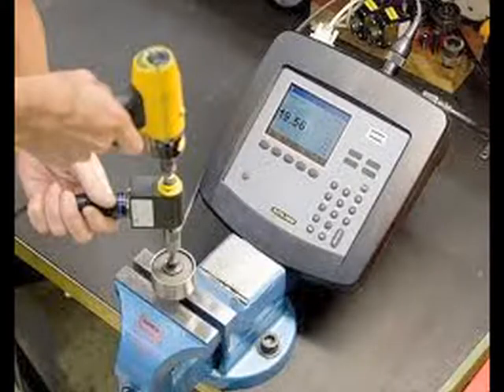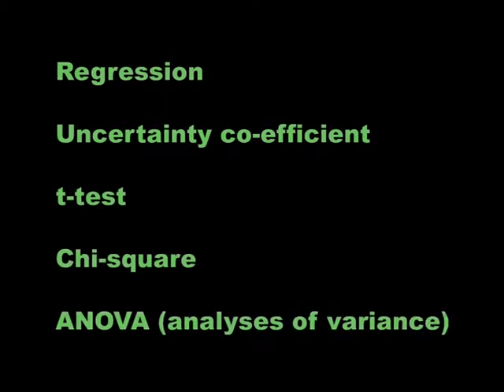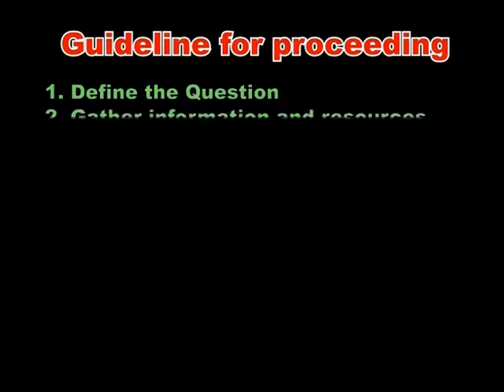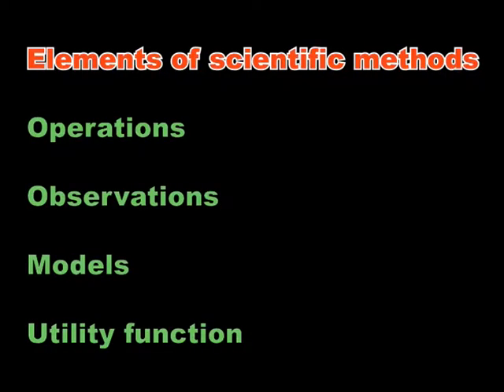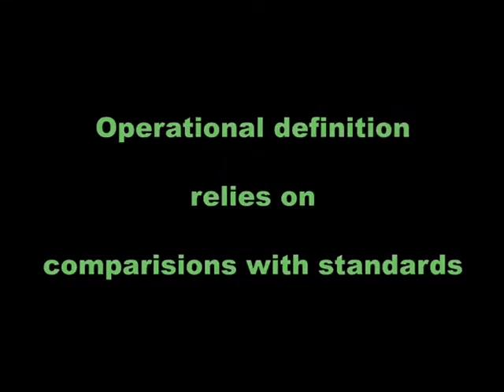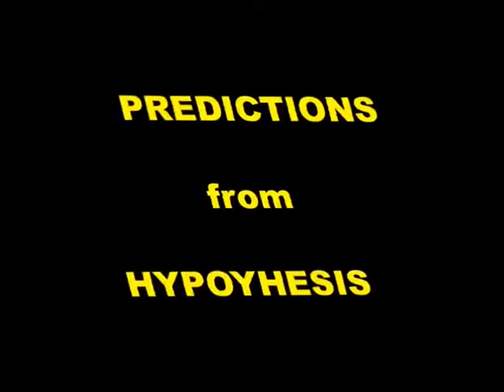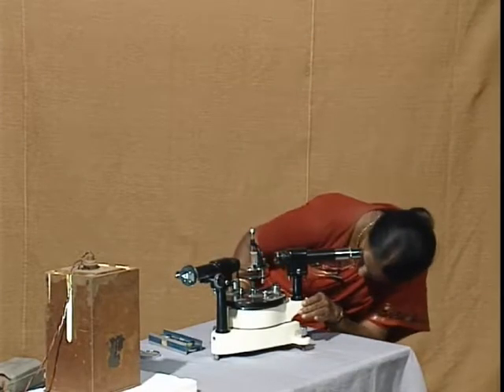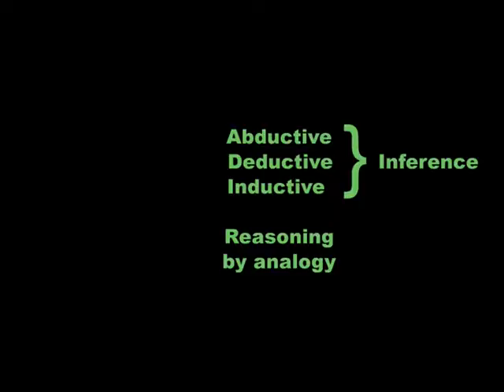Empirical Research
Subject : Social Research Methodology

Course Name : BA (Hons)